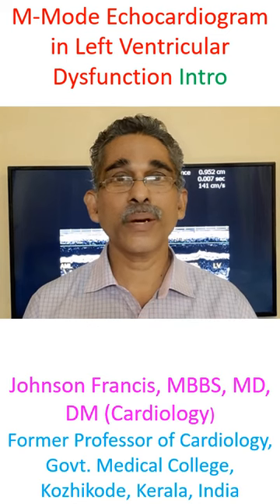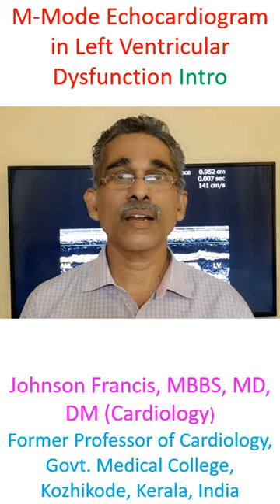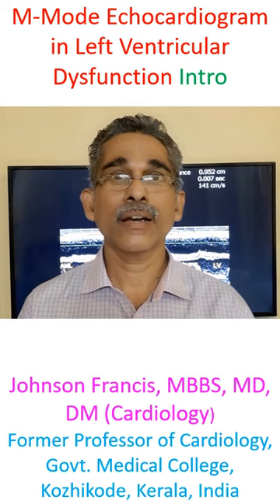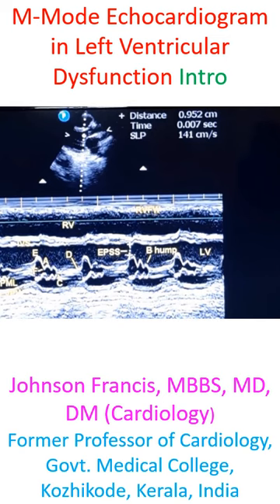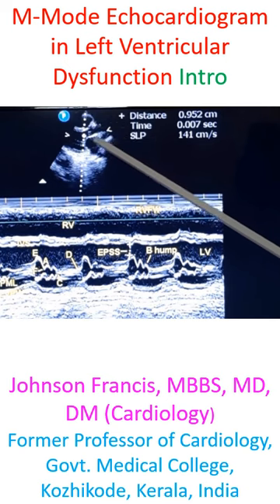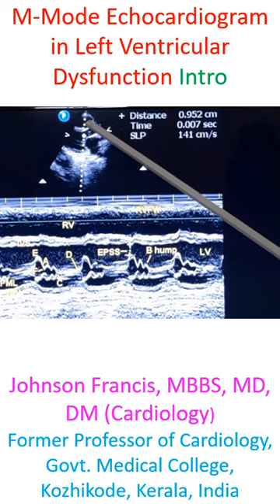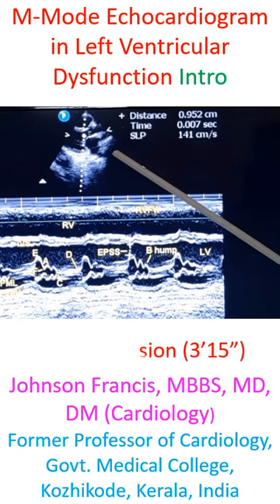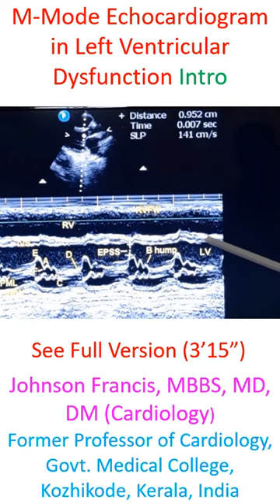M-Mode Echocardiogram in Left Ventricular Dysfunction